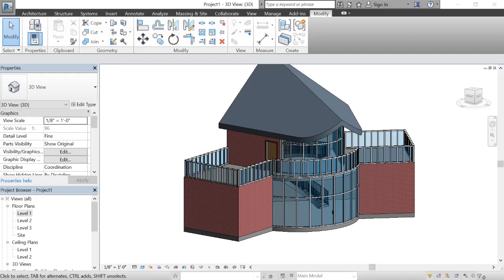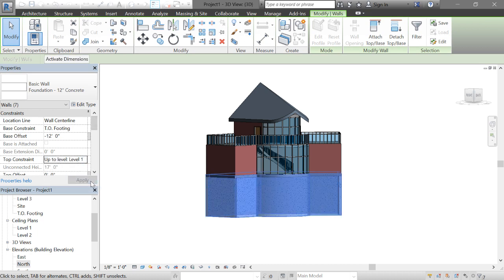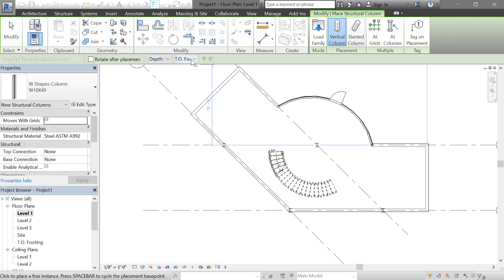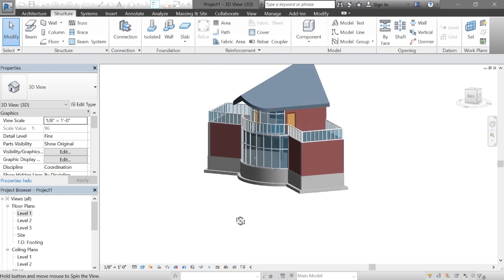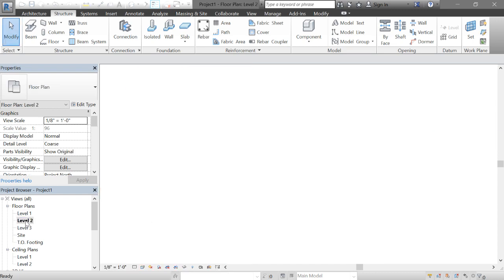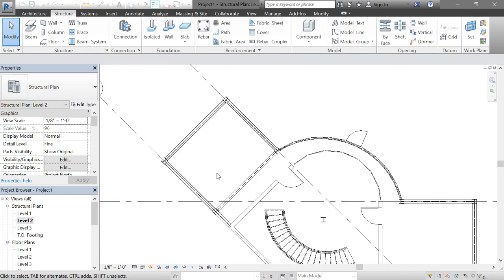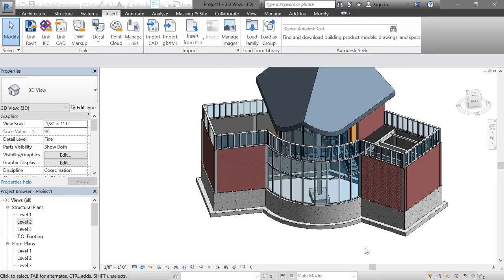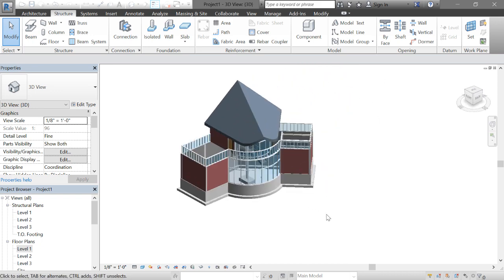Basic Revit Structure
This video just walks through some very basic structural tools that revit uses